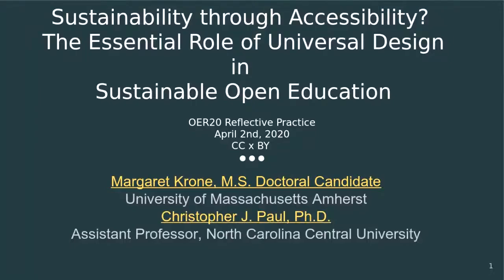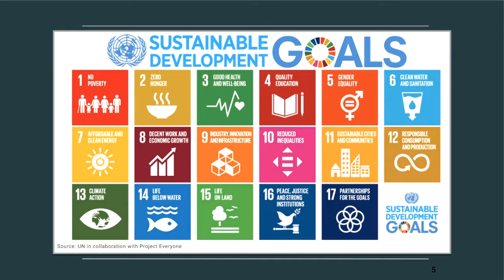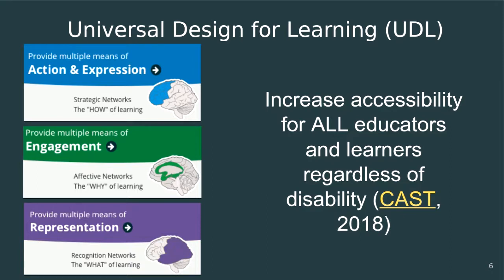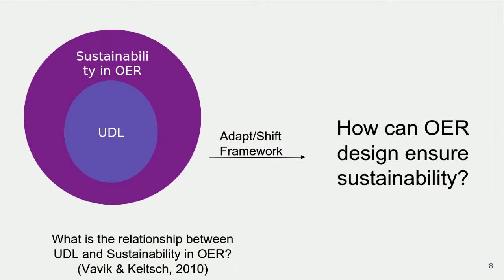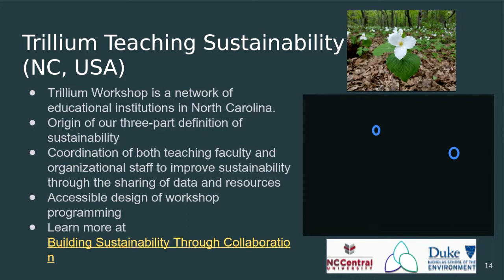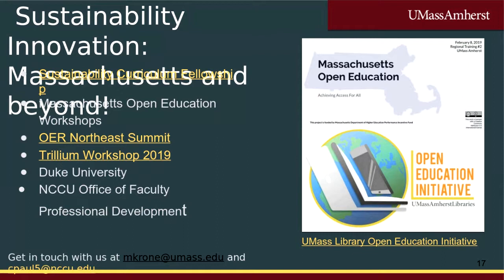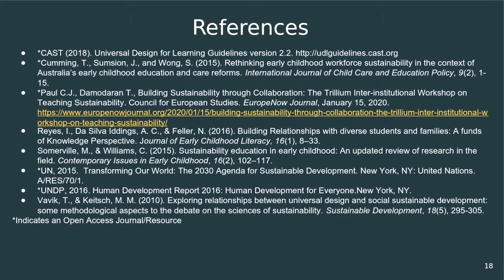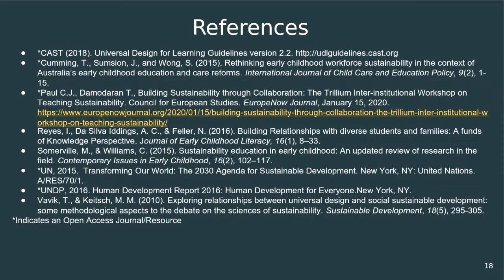OER20: Sustainability through Accessibility? [O-085]